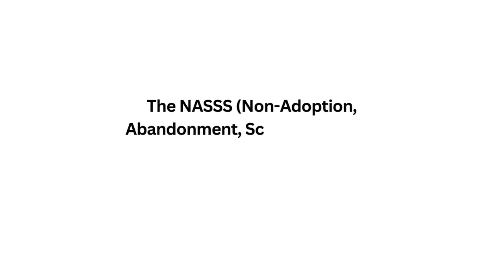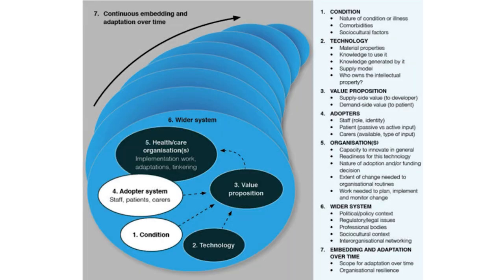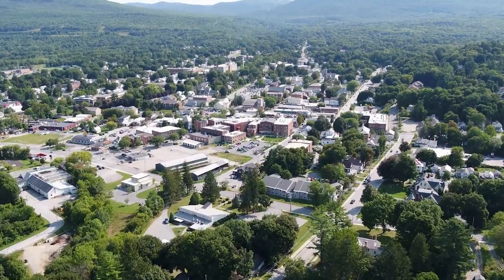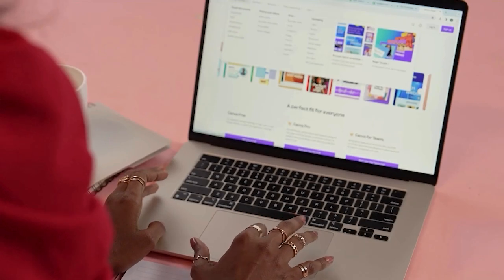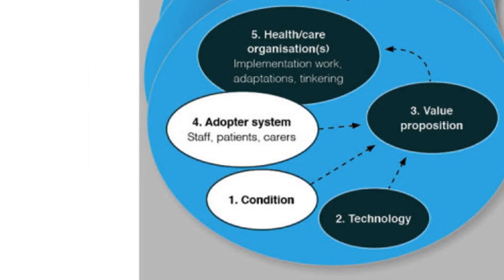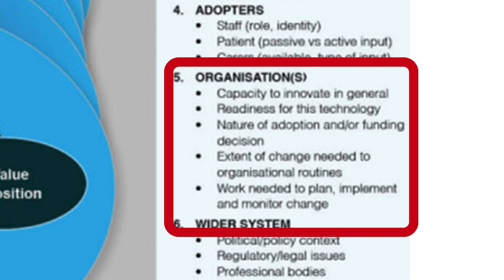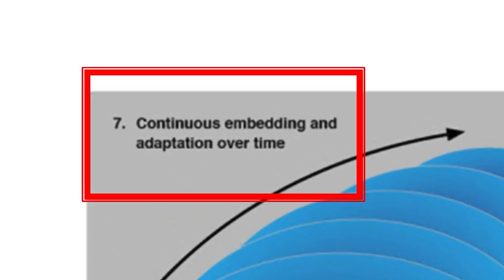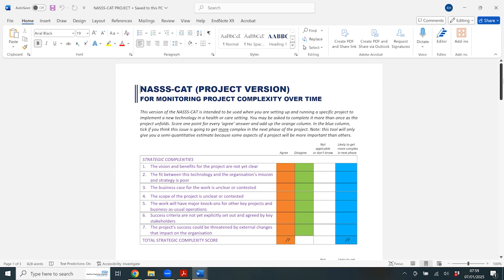Unlocking the NASSS Framework: A Game Changer!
Unlock the power of the NASSS framework for successful healthcare technology implementation. This video provides a comprehensive guide to understanding and applying the NASSS framework in complex healthcare settings.

Timestamps:
0:00 Introduction to NASSS framework
5:30 Six domains of NASSS explained
10:45 Real-world applications and case studies

Learn how to:
- Assess complexity in healthcare technology projects
- Apply NASSS-CAT tools for project planning
- Develop adaptive implementation strategies

Enhance your implementation science skills and improve healthcare technology adoption in your organization.

The Essential Implementation Podcast is dedicated to bridging implementation research to practical settings in the NHS, schools, communities and the government.

In regards to training: If you are part of a UK Applied Research Collaboration (ARC), part of the Yorkshire Humber Applied Research Collaboration (YHARC) or a YHARC member please contact as there are free places available. If you are from an alternative organisation or outside of any ARC please visit my